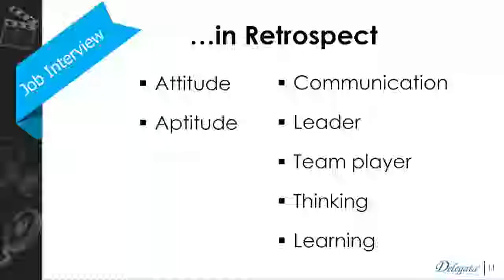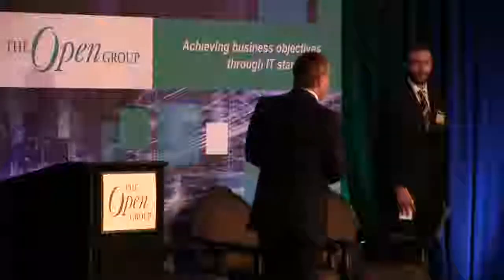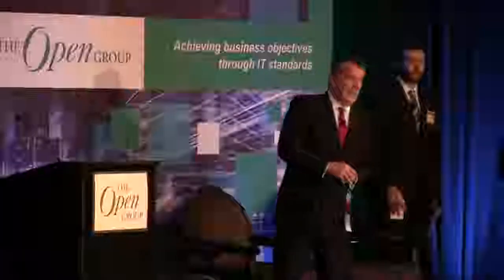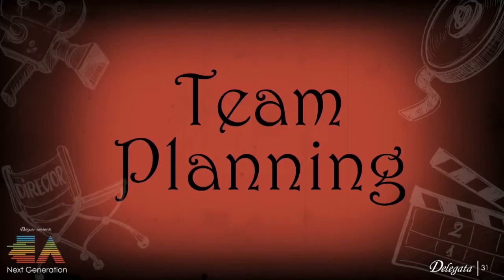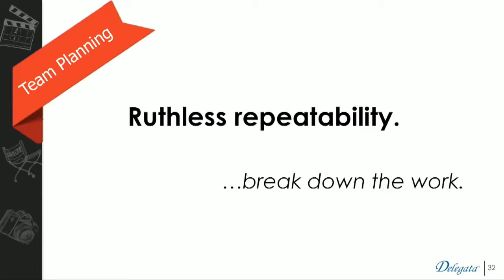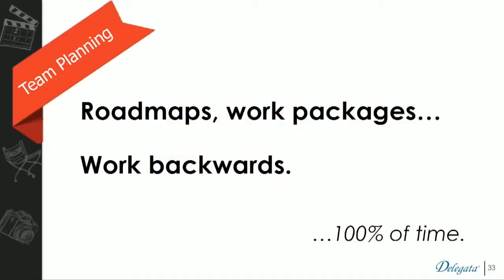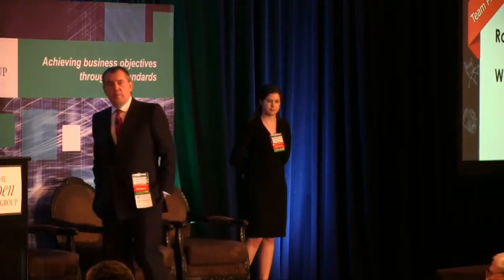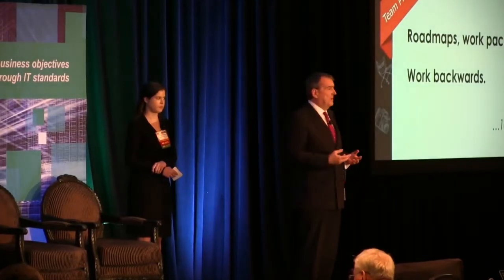The Open Group - (Im)prove Your Value as an Expert Enterprise Architect: Hire a Millennial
David Hornford has over twenty-five years of continuous experience consulting in and about information technology. Most recently, he was the Managing Partner at Conexiam Solutions Inc., a specialty consulting firm which delivered best-in-class enterprise architecture capabilities to clients; Conexiam has now merged with Delegata, and Dave leads Delegata’s EA Center of Excellence.

Prior to starting Conexiam, Dave worked as a Principal Consultant for Digital / Compaq / Hewlett Packard Global Services, as well as a handful of organizational change firms and system integrators. Dave’s work uses three lenses for viewing: the way it is, the way we want it to be, and the way it is evolving. As a consultant, he focuses on two key delivery responsibilities in every project – provision of expertise to accelerate the client’s change activity, and the transfer of knowledge and skills to the client in order to sustain change activity.